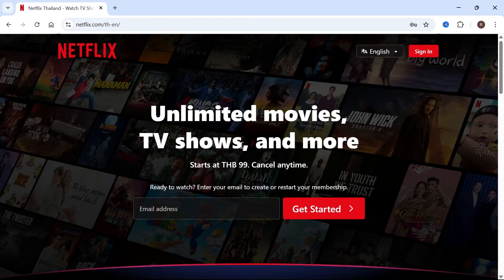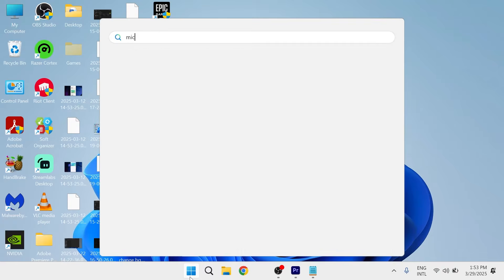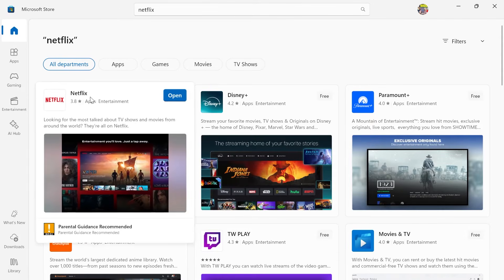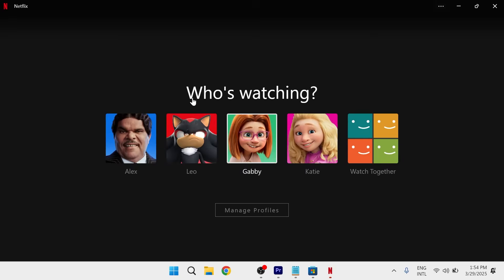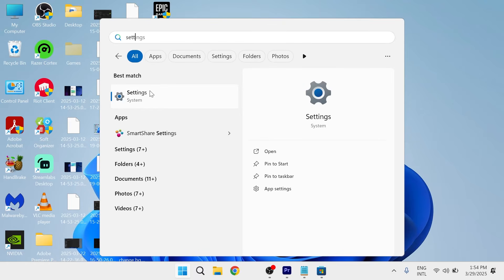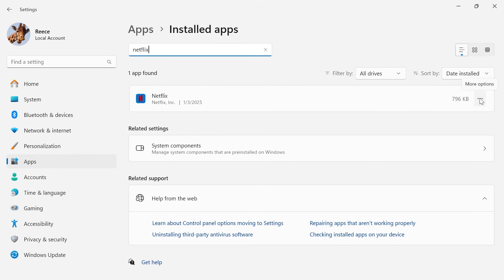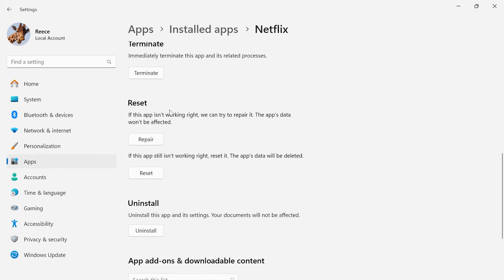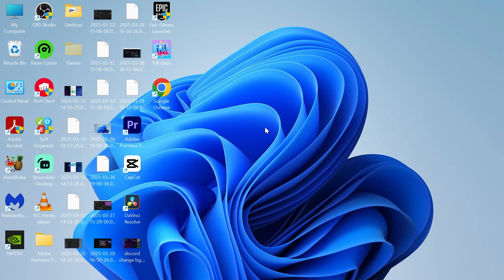How To Fix Netflix Black Screen (Windows 11)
I'll show you how to fix the Netflix black screen issue on Windows 11 with this quick guide. If you're facing a black screen while streaming on Netflix, we’ll show you the best troubleshooting steps to fix it.